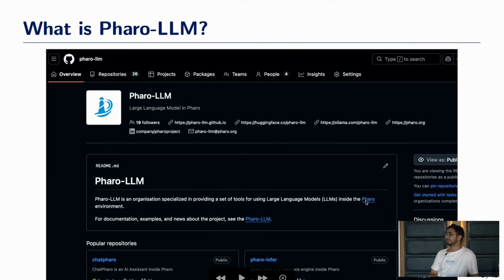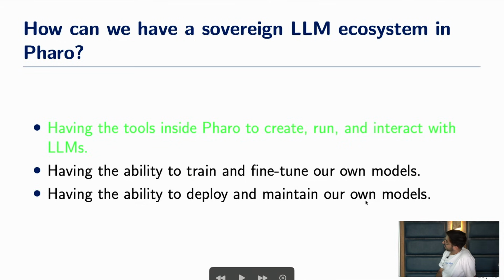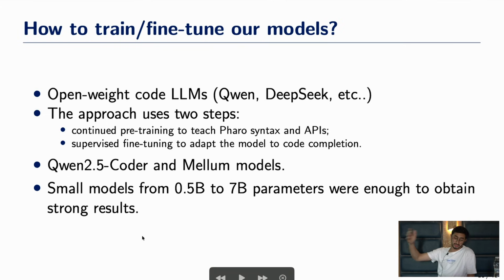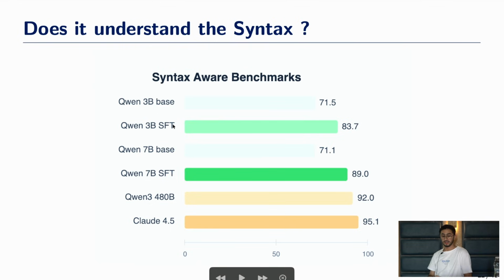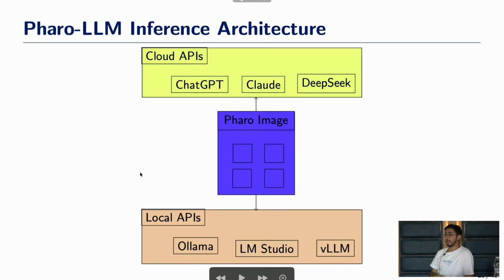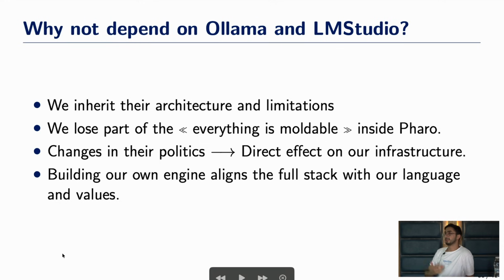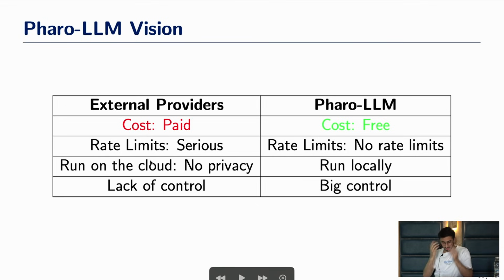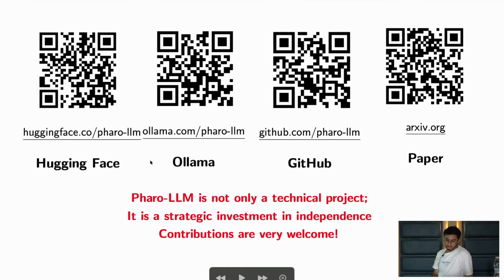The Future of LLM in Pharo: PharoLLM - Omar AbedelKader